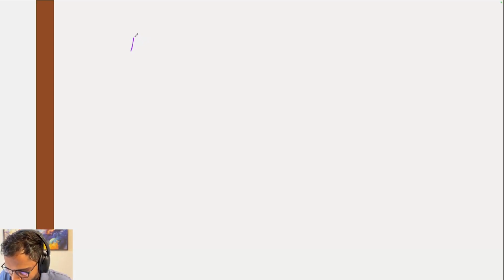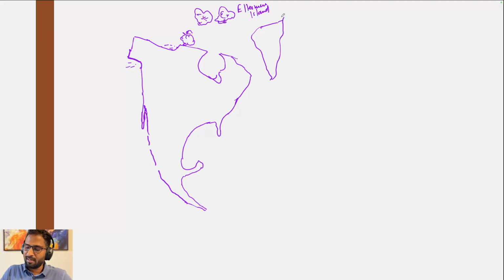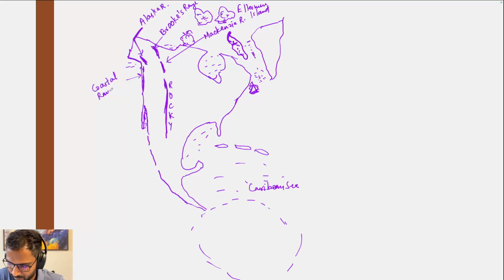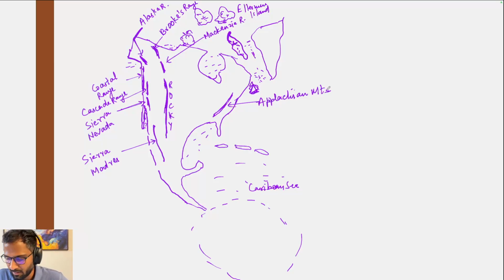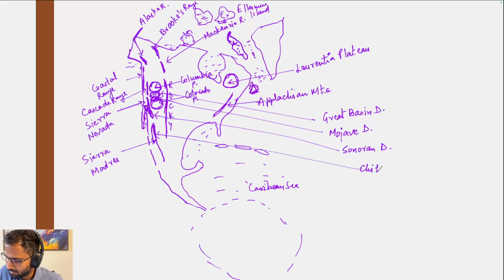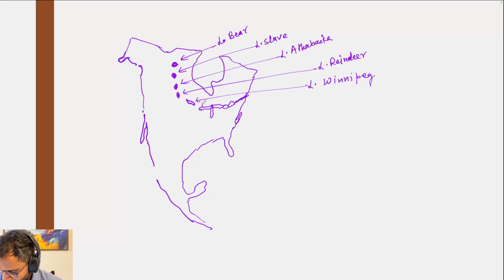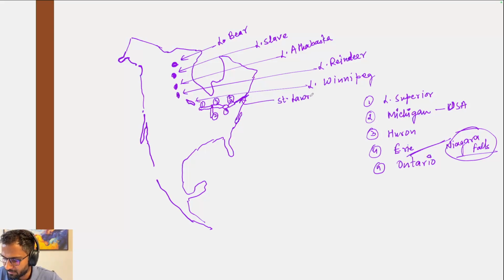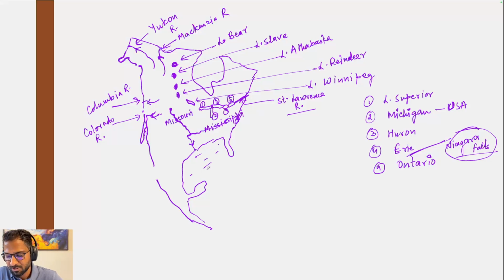Geography Through Mapping I North America-2 I Mapping I Mountains, Plateau, Deserts, Lakes, Rivers